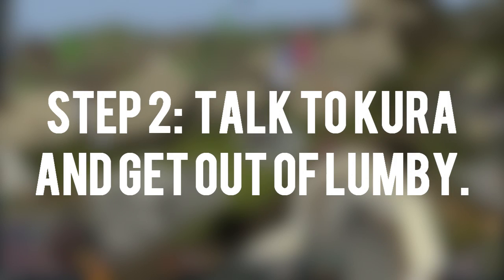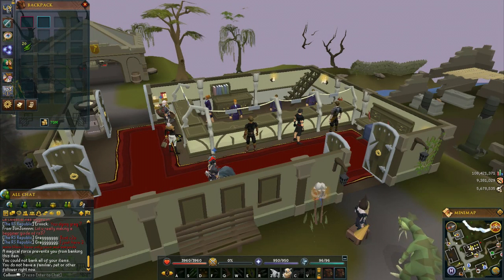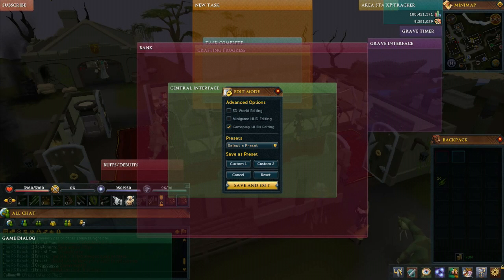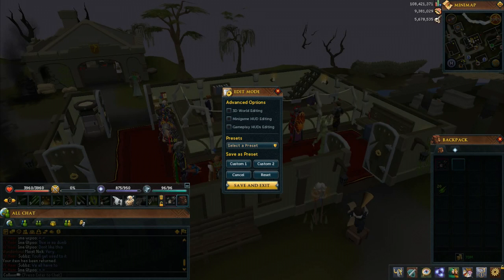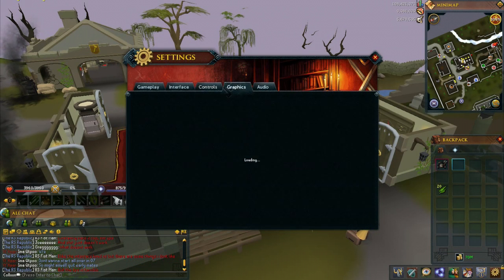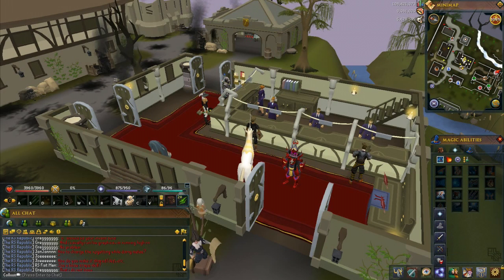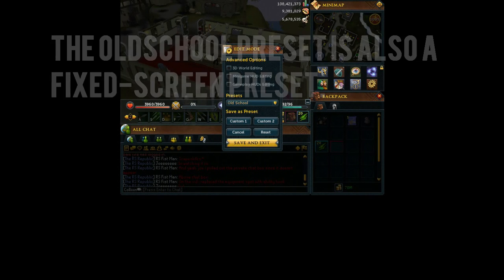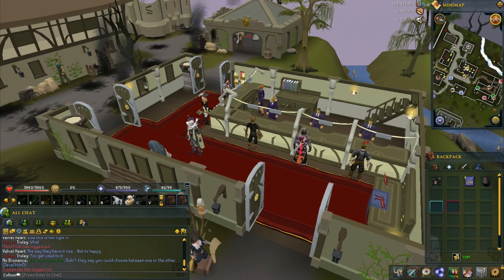RuneScape 3 - A Beginner's Guide - Interfaces, Settings, and More!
This guide covers everything you need to know to get setup and familiar with RS3. Many people are confused and frustrated with setting up their interfaces and settings, because they just simply don't know where all the new stuff is located. If you are having trouble setting up your interfaces to meet you liking, or you just can't find some of the old settings and menus, this guide should be able to help you out. I have become very familiar with RS3 and have come to the point where I even prefer it over the old interfaces. The update is very nice and worth a shot, so don't give up on it right away if you are having trouble.